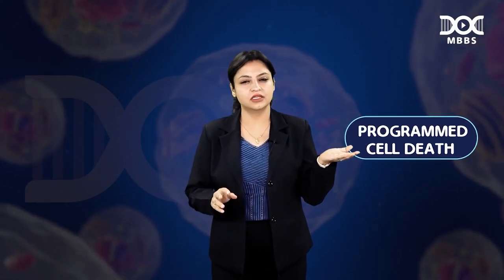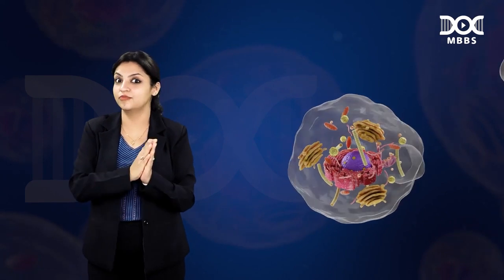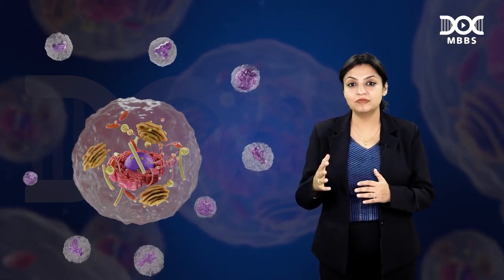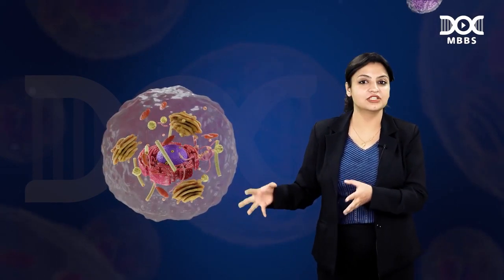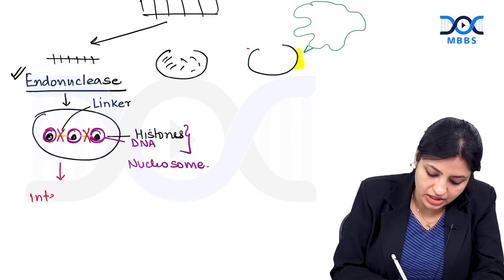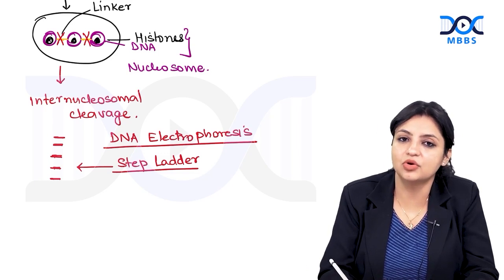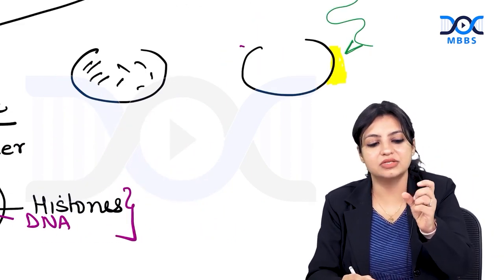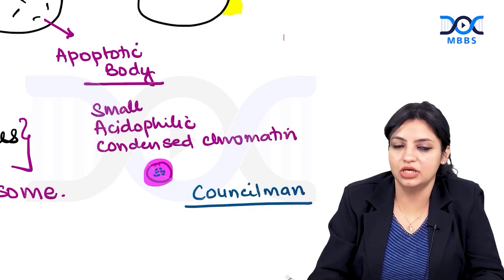Cell Death | Types & Mechanisms | Dr Vandana Puri - Pathology | MBBS 2nd Year | DocTutorials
Learn about the Cell Death: Types & Mechanisms from Dr Vandana Puri.

Whether you're a student, a healthcare professional, or just curious about Cell Death: Types & Mechanisms, this video provides invaluable knowledge. Join Dr Vandana Puri on a journey of discovery and watch now to deepen your understanding.